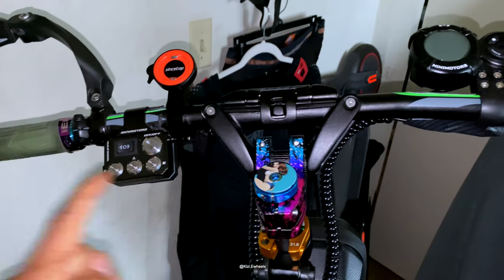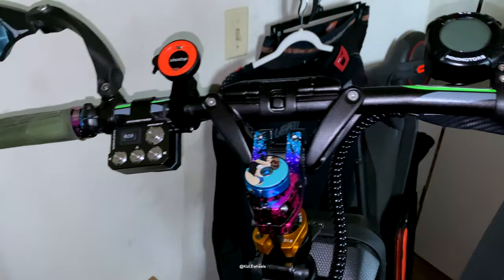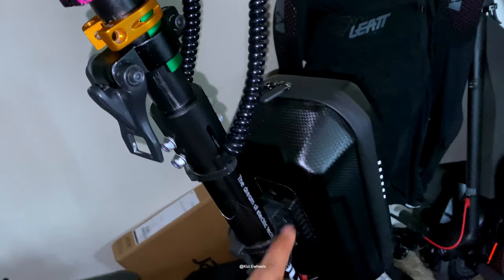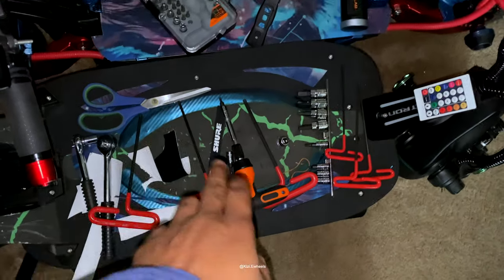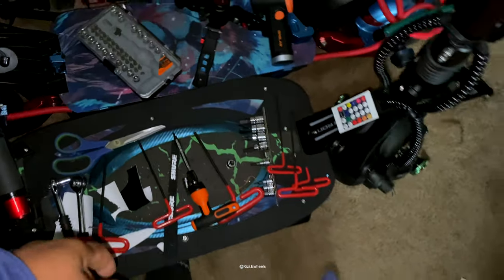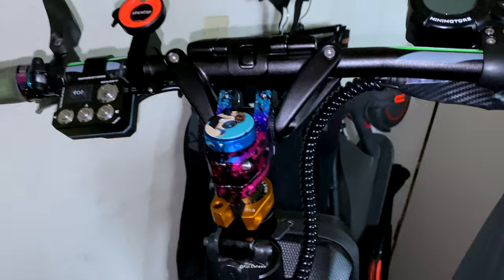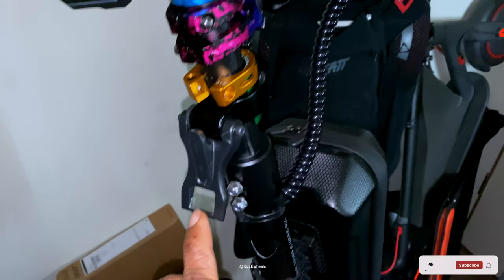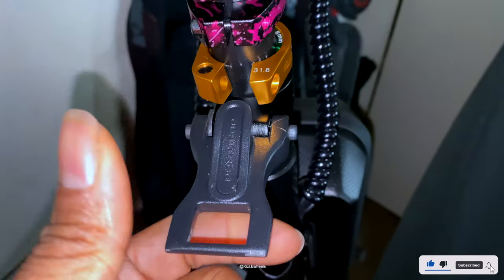The Best Electric Scooter | Dualtron Thunder 2 handlebar Upgrade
The Best Dualtron Thunder 2 handlebar Upgrade
Comment if you have any questions about this scooter and I will answer them to the best of my ability.

Tools:
3/8” Drive Metric Extra Long Allen Hex Bit Socket Set
17" Steel Stable Moto Stand with 1000lb Capacity